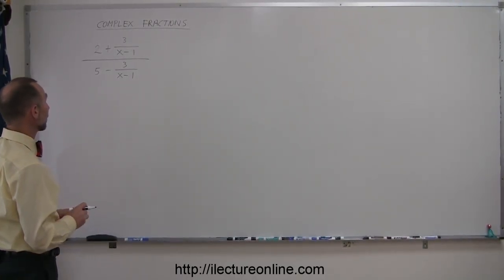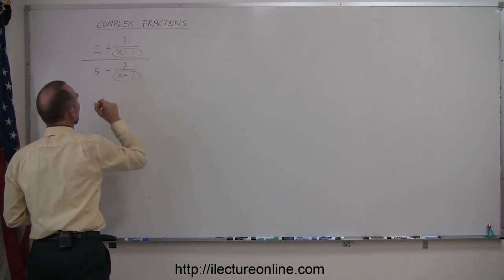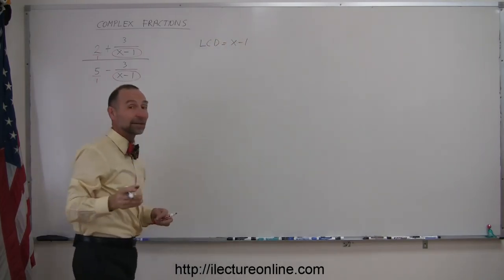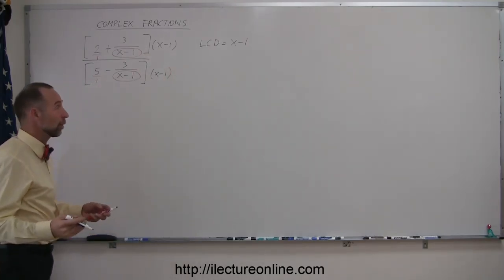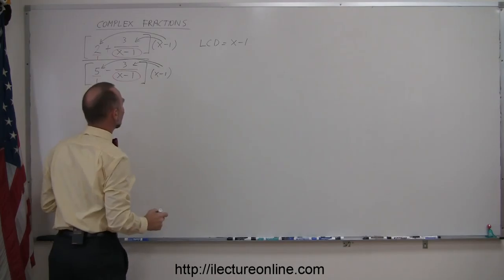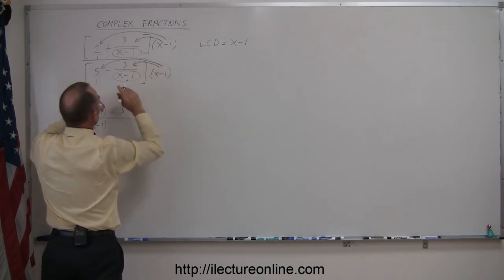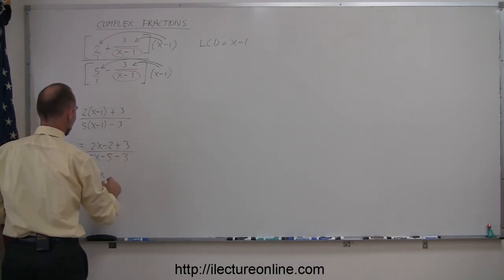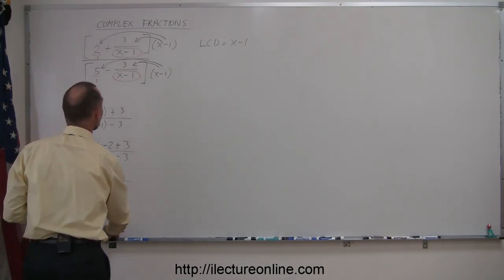3.Algebra Complex Fractions (3 of 6)